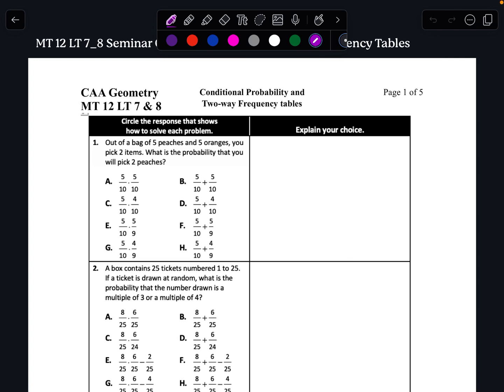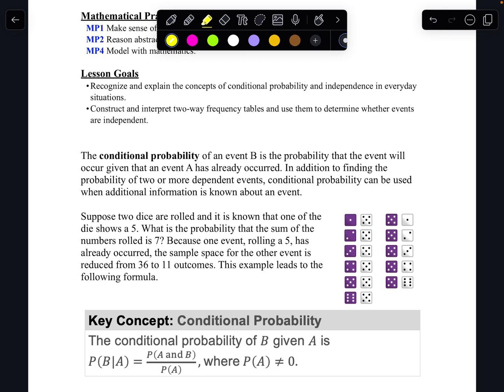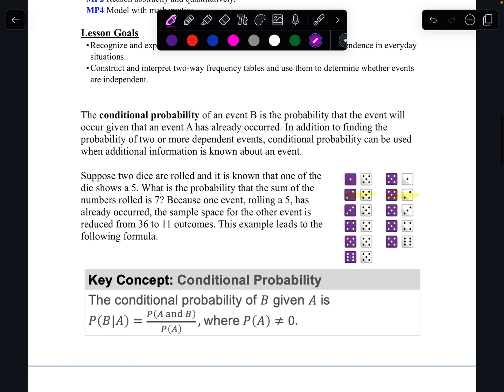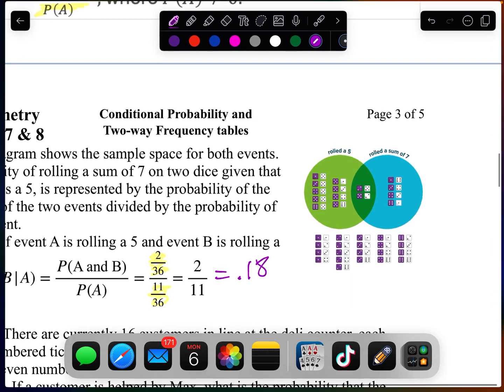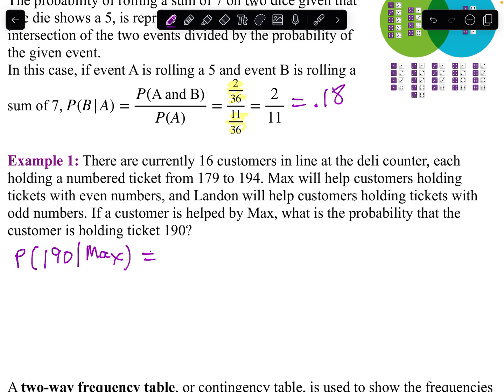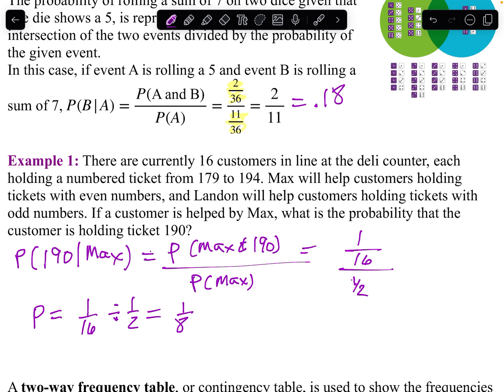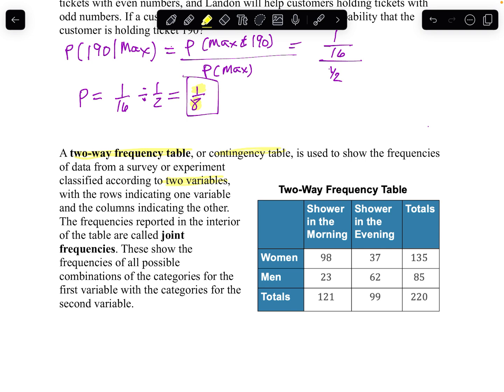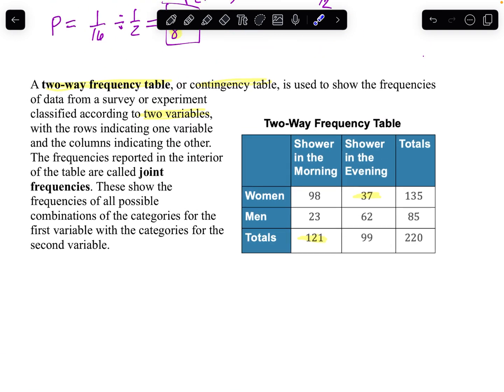Geometry MT 12 LT 7 seminar part 1 conditional probability ￼